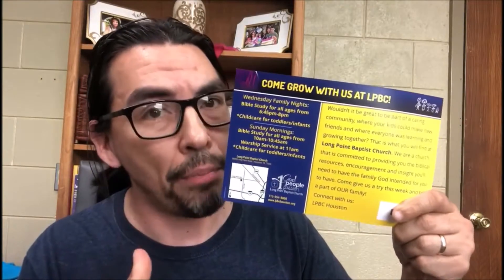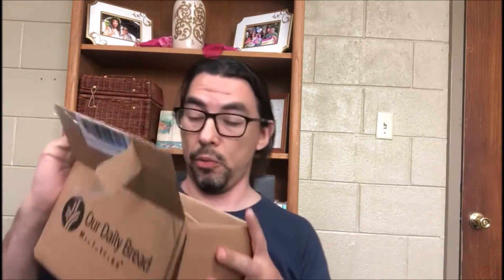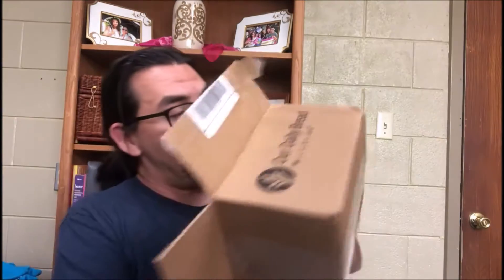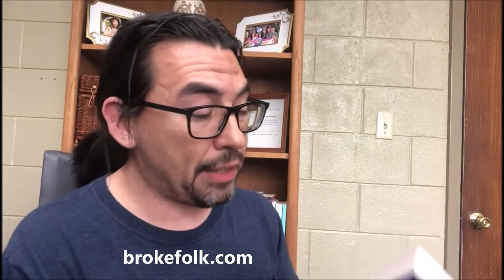My first "unboxing" experience 📦✂️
Here you go folks, another devotional video from Pastor Kevin Alvarez from Long Point Baptist Church in Houston, Texas